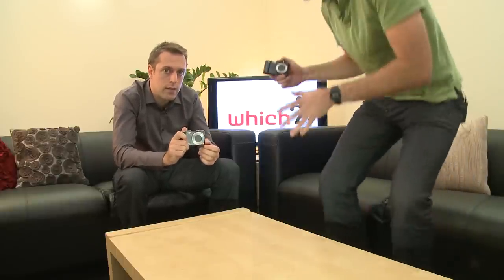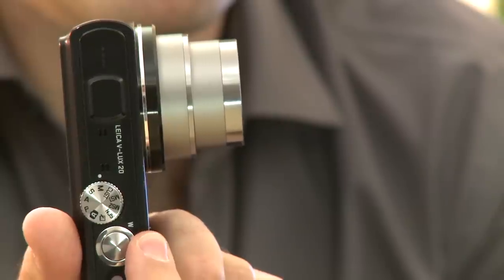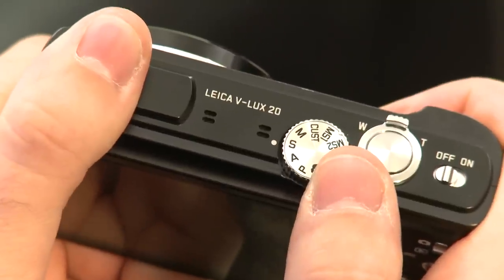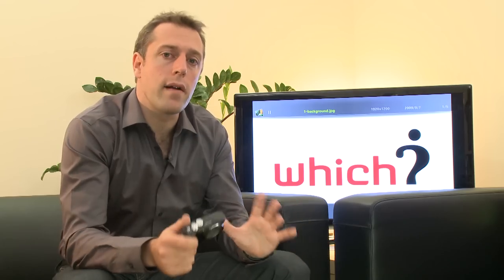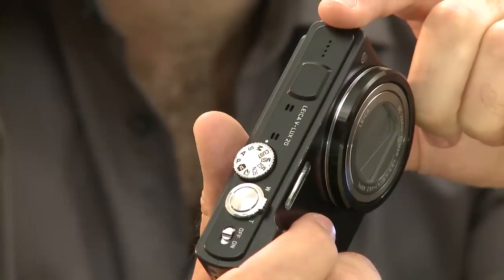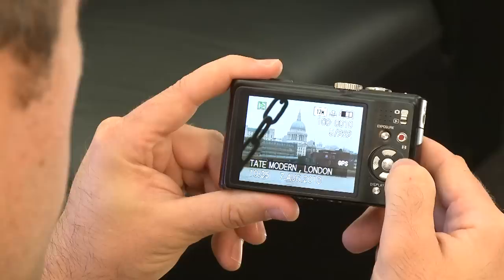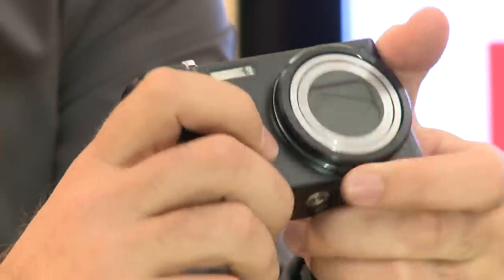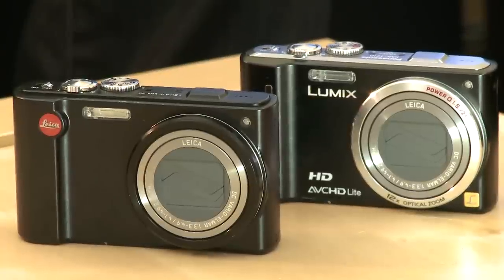Leica V Lux 20 digital camera - Which first look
Most Leica cameras cost upwards of £1,000 so we were keen to get our hands on this sub £500 model and try it out.